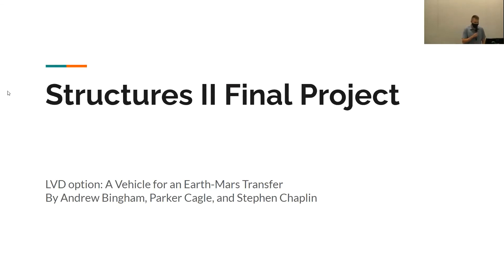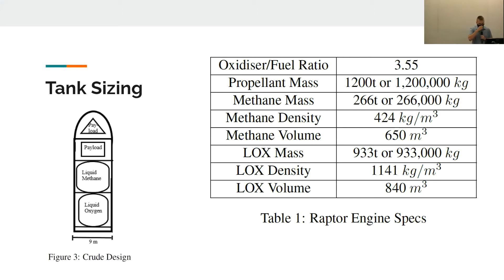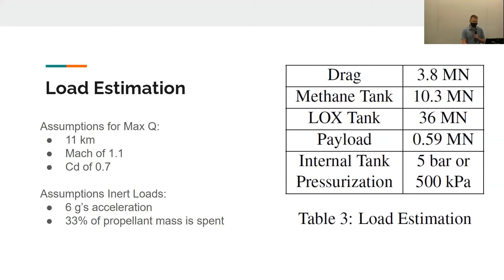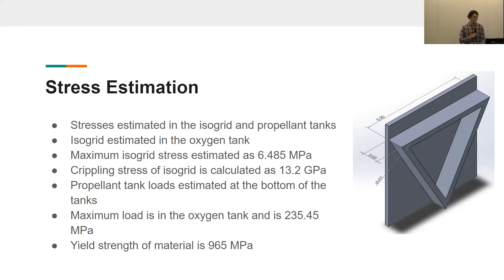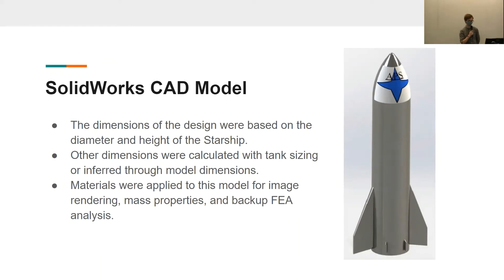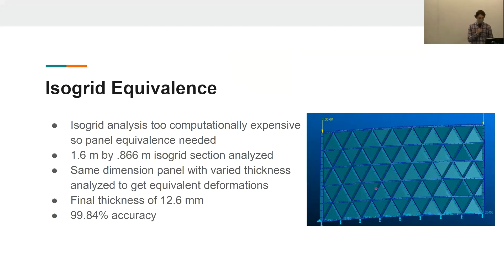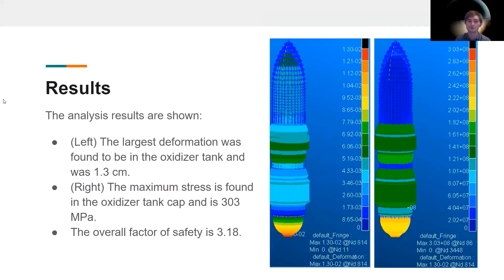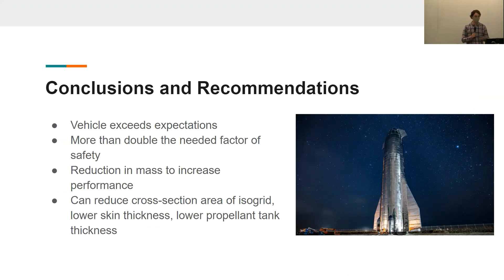Structures II Final Project - Launch Vehicle Design for an Earth-Mars Transfer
This is the video presentation of a structural analysis of a single-stage launch vehicle, based on SpaceX's Starship, for a mission comprising of an Earth-Mars transfer. This is for the final project of an undergraduate aerospace structures course. Only a maximum loading case was considered, with aerodynamics loads calculated at max q during launch and other loads generated by a 6g acceleration or the pressurization of the propellant tanks. The structural analysis was conducted using Patran/Nastran.